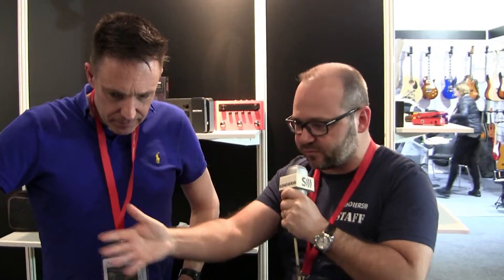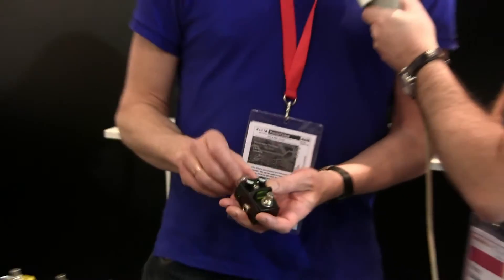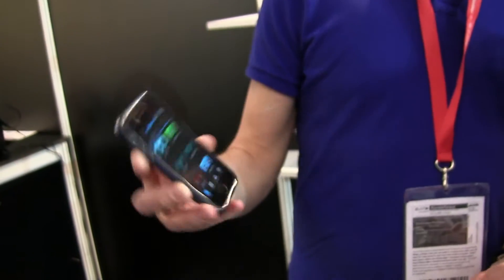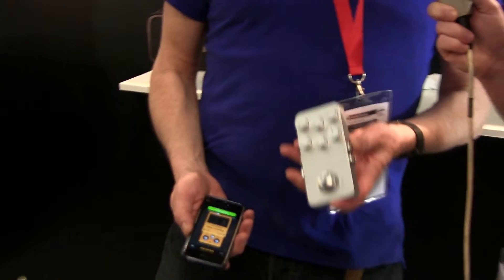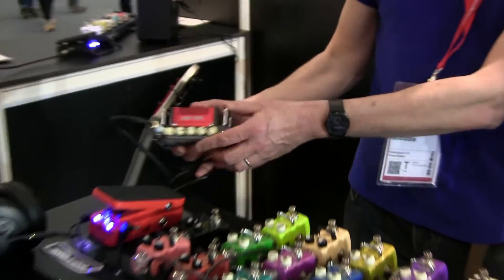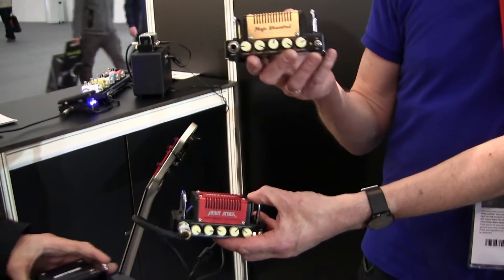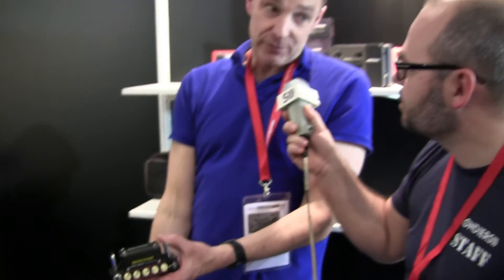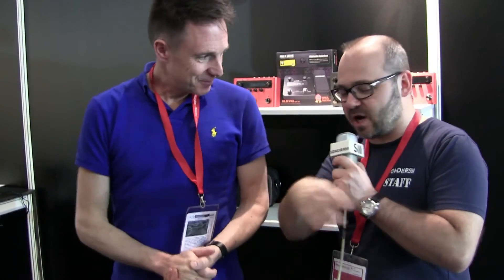[MESSE 2016] Minipédales Hotone - [EN - VOST]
[MusikMesse 2016] Une présentation des nouveautés 2016 avec Chris de HOTONE, fabricant de mini pédales de guitare mais aussi de mini amplis.